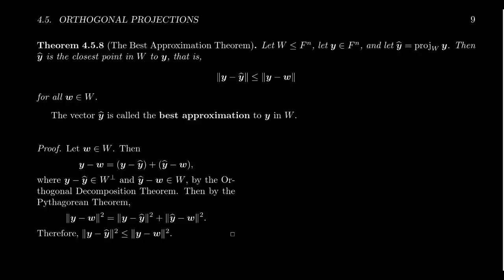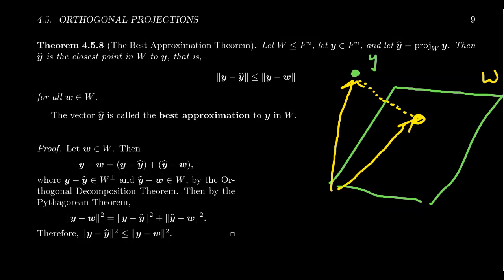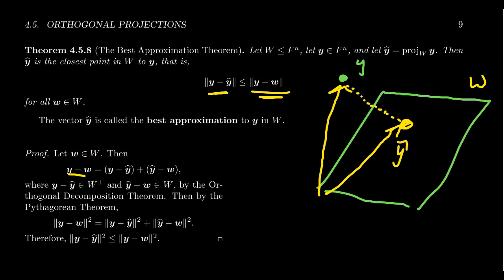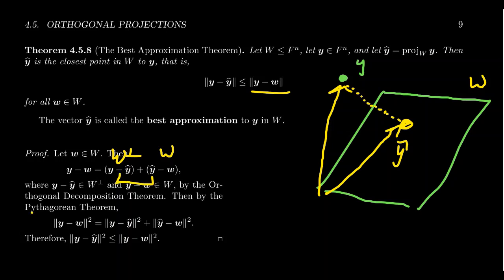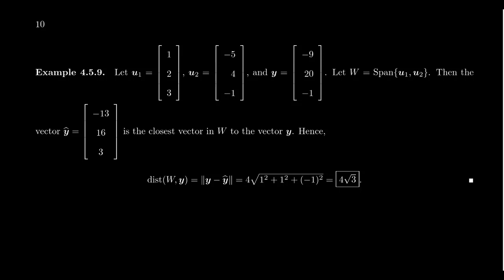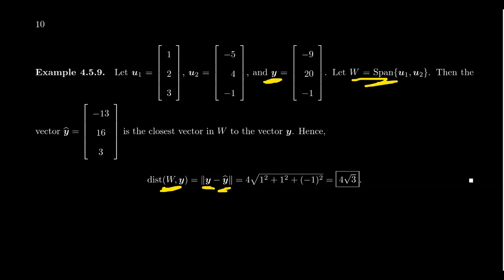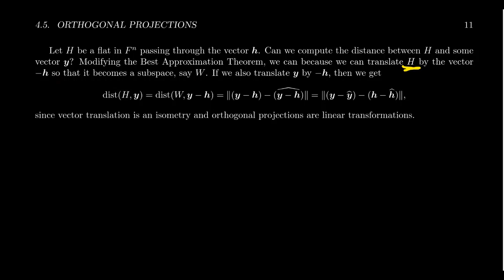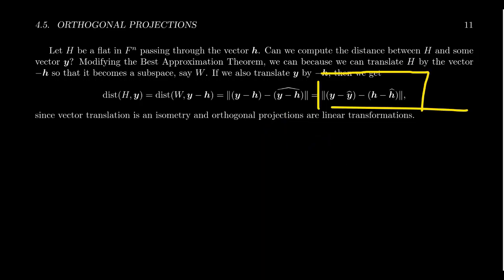The Best Approximation Theorem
In this video, we present, with proof, the Best Approximation Theorem of vectors, that is, the shortest distance between a vector and a subspace is the orthogonal projection. We also explain how to find the distance between a vector and an arbitrary affine set.

This lecture covers section 4.5 - Orthogonal Projections from the book. This is part 4 of 4 videos from this section.